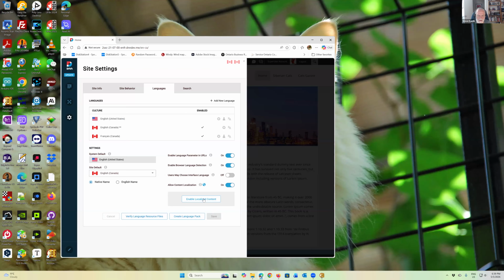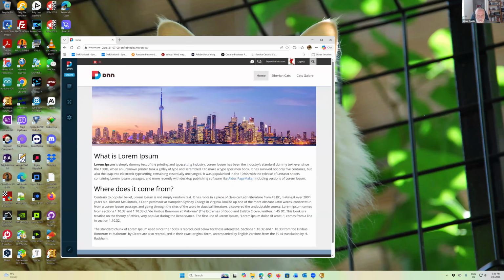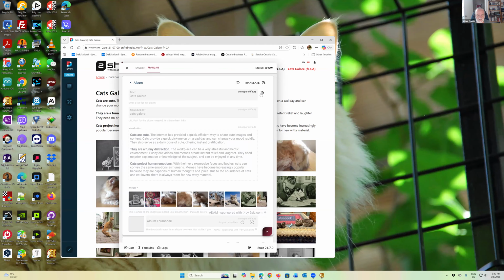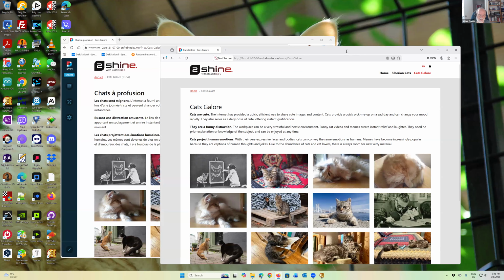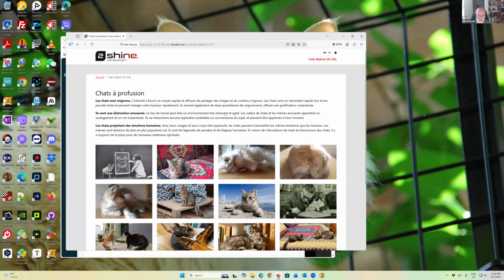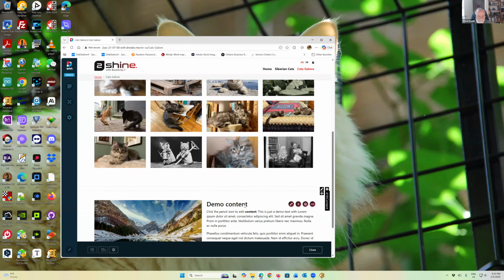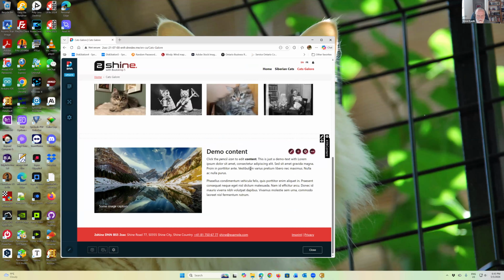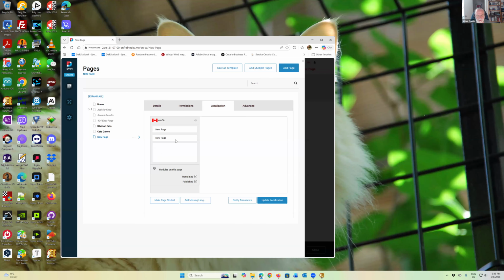Using DNN for Multilingual Websites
DNN Show & Tell Meetup - May 5 2026

Demo 01: Using DNN for Multilingual Websites by Steve Karpik

Navigating the time saving tricks and traps for a better Multiple Language DNN CMS